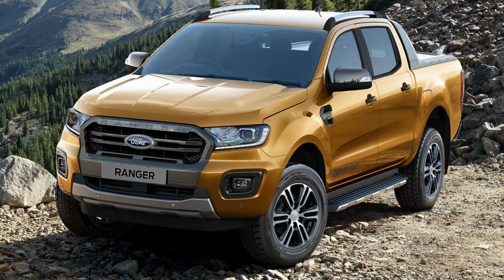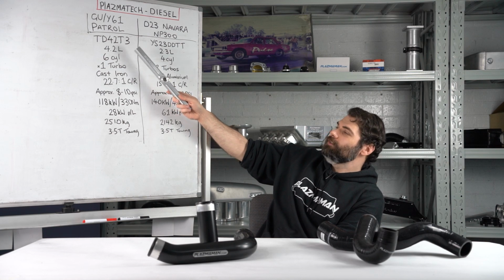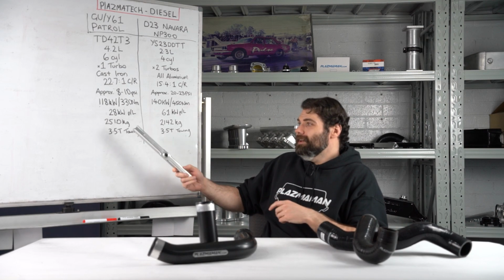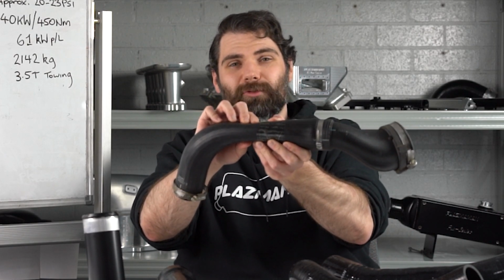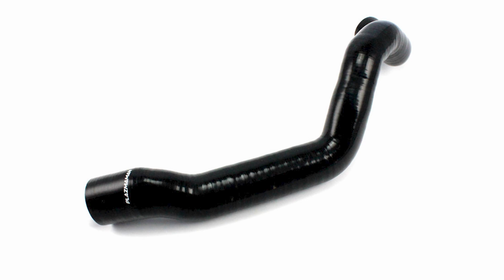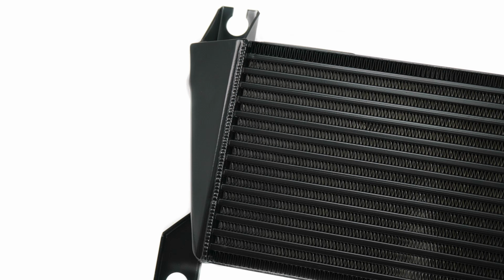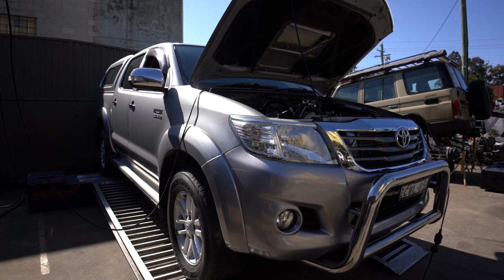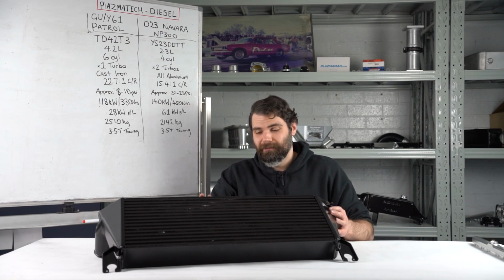PlazmaTech - EP:7 - DIESEL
In this episode we are talking about Diesel, everything you need to know about your diesel engine and how it works as well as what Plazmaman products we can provide you to help your diesel perform,

We also head to AE CO 4X4 to do some testing on our new Toyota Hilux N70 intercooler kit and get shocked about the results.

Plazmaman.com/online-store